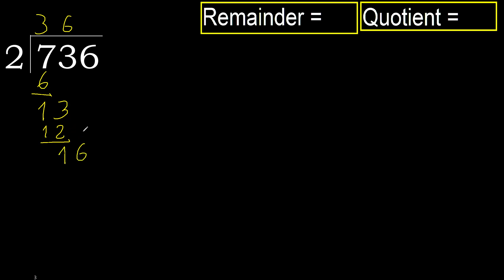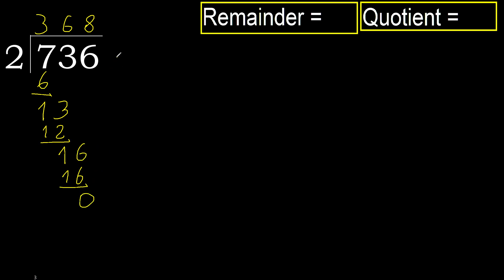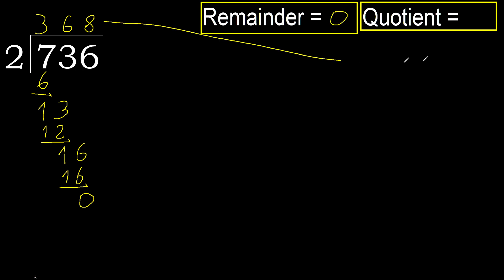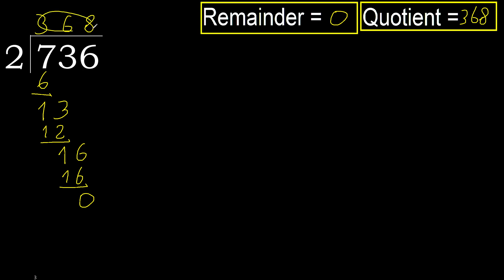Divide 736 by 2 , remainder . Division with 1 Digit Divisors . How to do